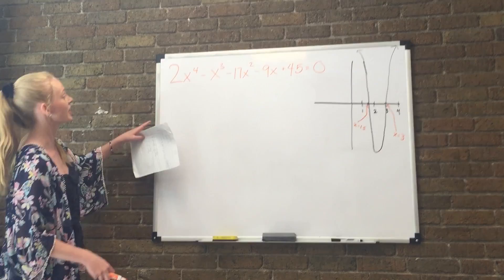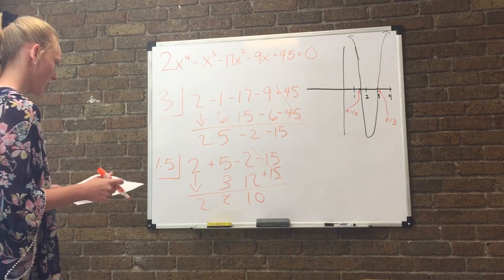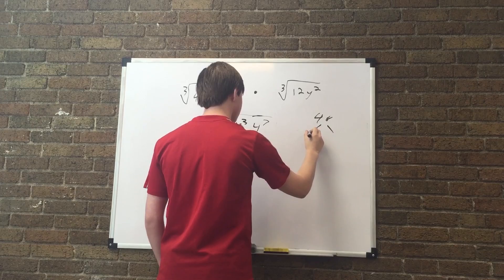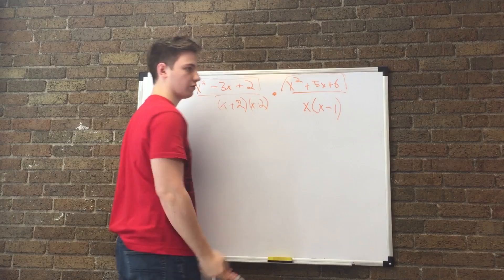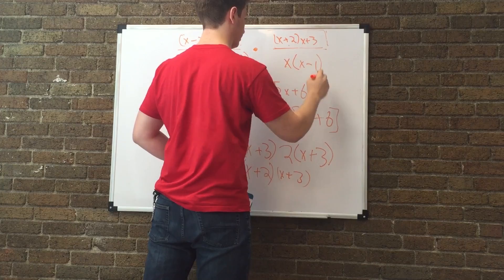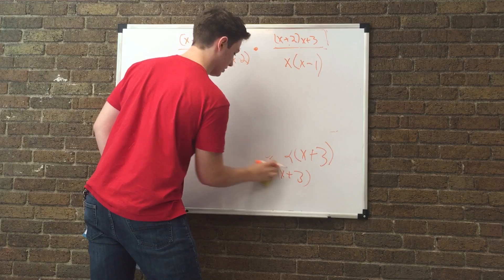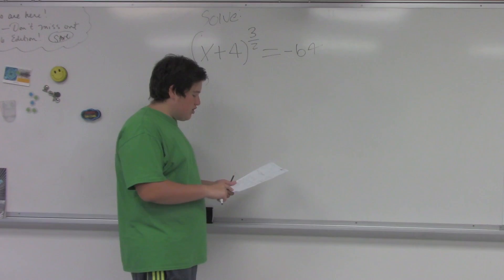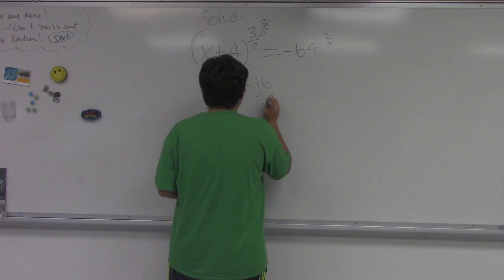`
For our math final project we had to show our teacher that we could teach the class these problems.